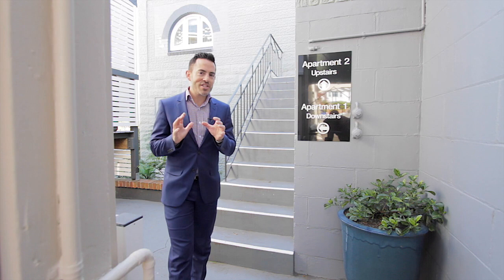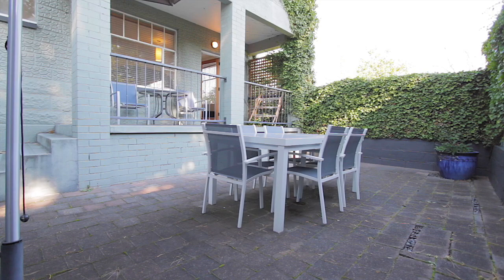Petrusma Property Profile - 2 Stoke Street, New Town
Sam Towns
Managing Director

213 Sandy Bay Road, Sandy Bay